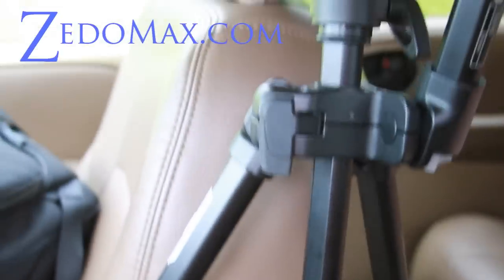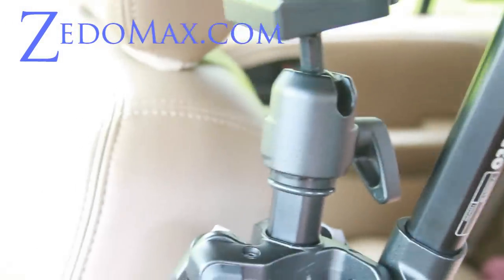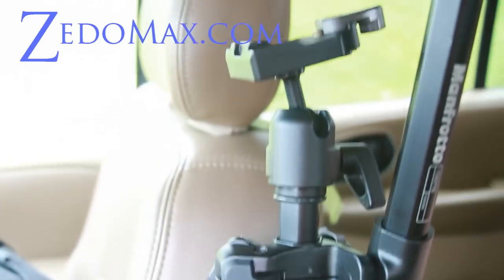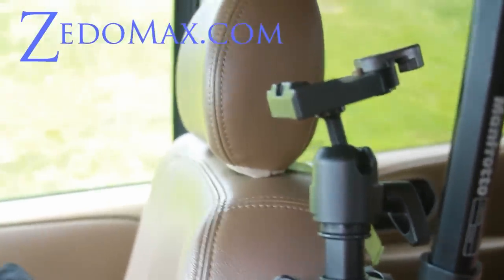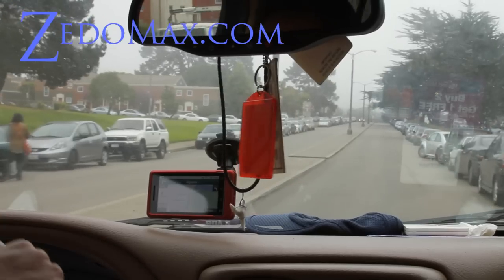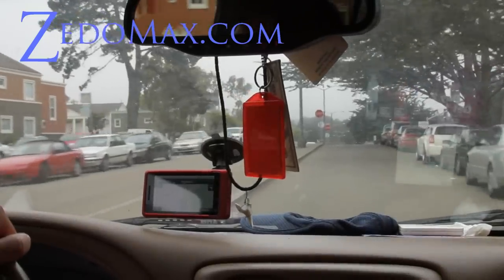DIY DSLR Tripod Car Mount!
Here's a video me showing how I hacked my Manfrotto tripod to be used as a DSLR car mount.